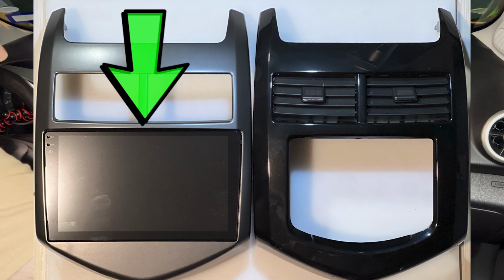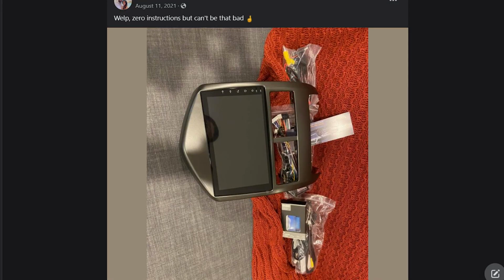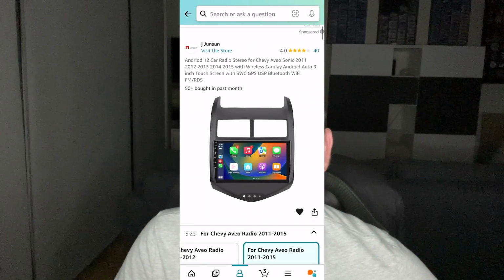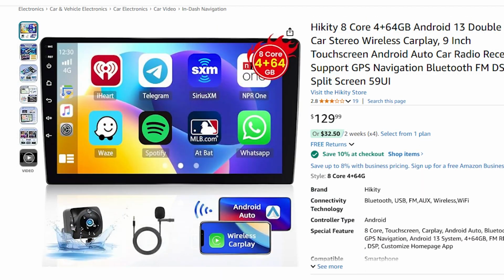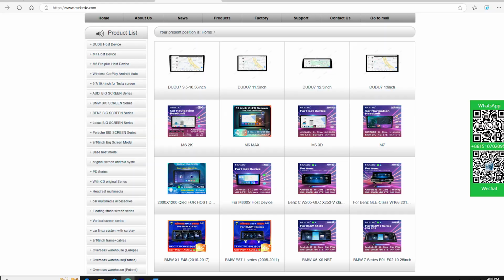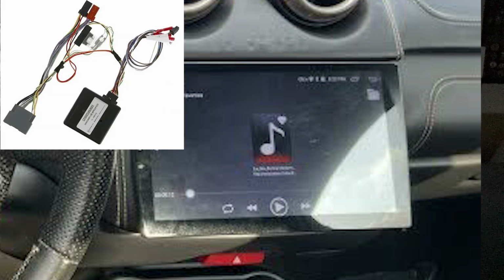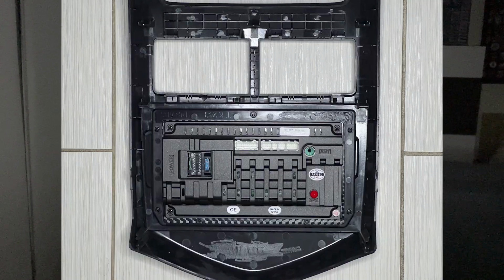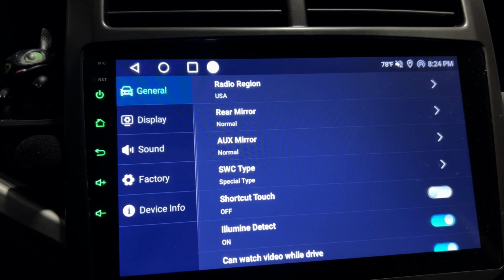Android Universal Radio Unit Research (for 2014 Chevrolet Sonic)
Bought for install on a 2014 Chevrolet Sonic that came with factory MyLink unit. The URLs to these units change frequently, so searching for "Seicane" or "Mekede" along with your vehicle year make and model will produce the most reliable results.